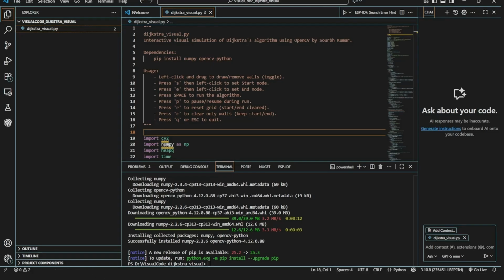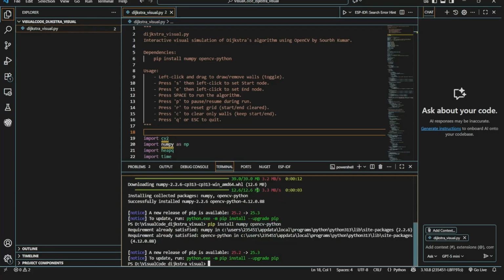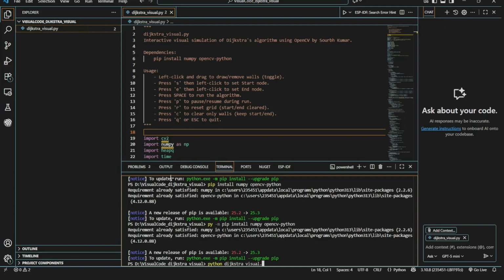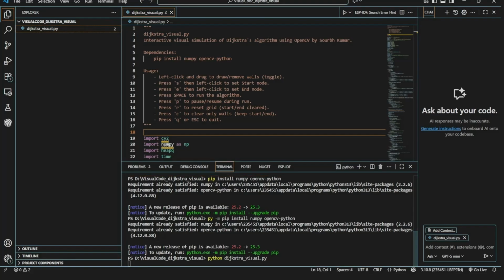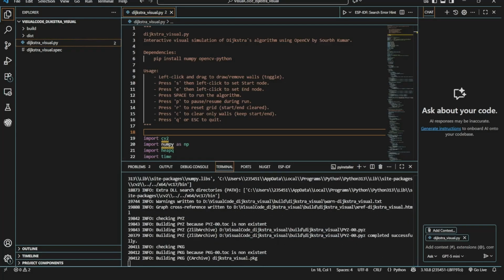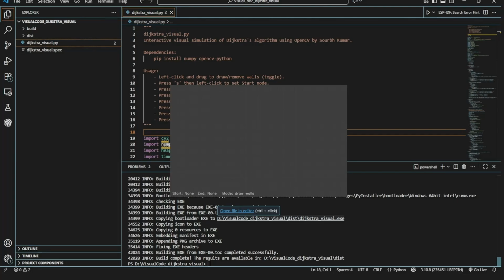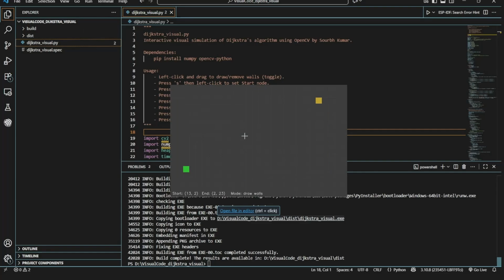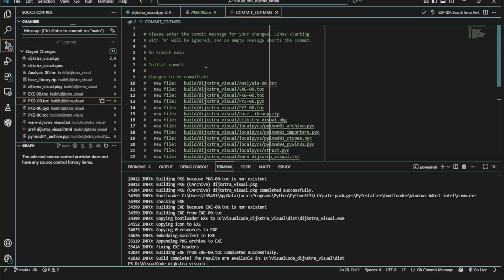Shortest Pathfinding Simulation for Robotics | Dijkstra Algorithm in Python (OpenCV)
This video demonstrates a fully interactive visual simulation of the Dijkstra Algorithm built using Python and OpenCV.

⭐ Features of this project:
• Draw and erase obstacles on the grid
• Set start and end nodes interactively
• Watch the algorithm explore nodes in real time
• Visualize visited, frontier, and optimal path
• Learn how shortest pathfinding works in robotics and AI
• Includes keyboard controls for full interaction

🎯 Ideal For:
• Robotics Students
• AI & ML learners
• Drone navigation research
• Pathfinding and graph theory education
• Python/OpenCV hobbyists

🛠 Technologies Used:
• Python
• OpenCV
• NumPy
• Dijkstra’s Algorithm